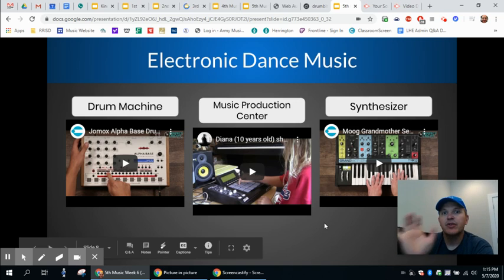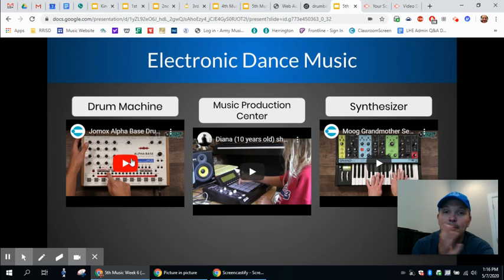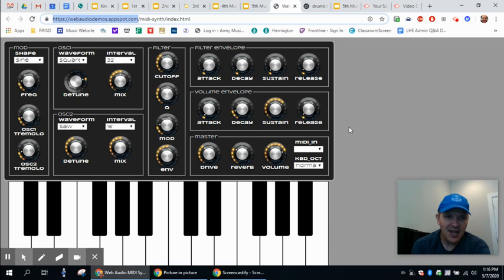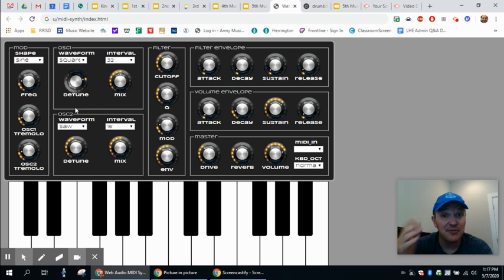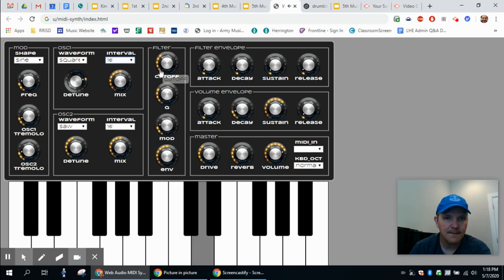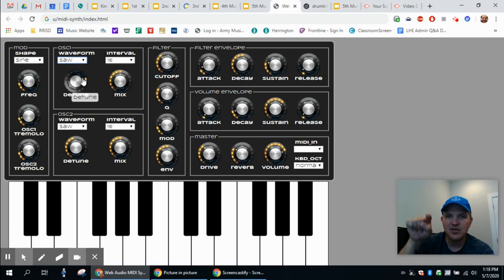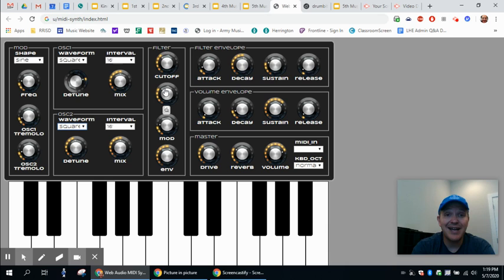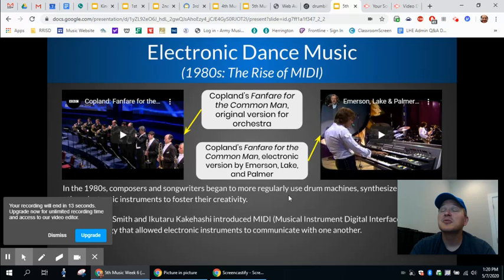Untitled: May 7, 2020 1:20 PM